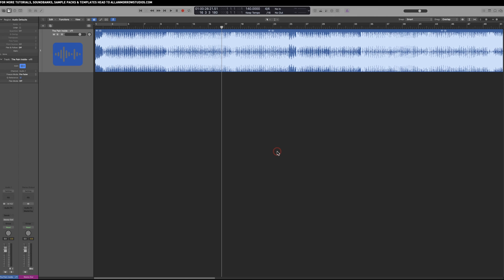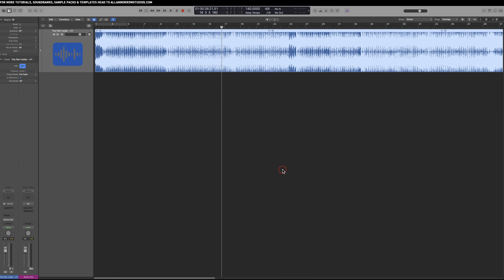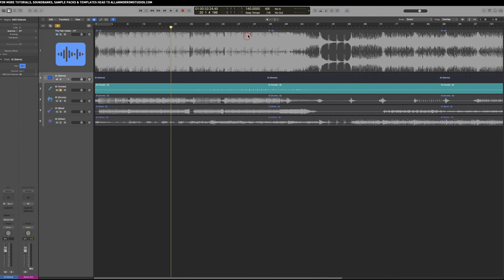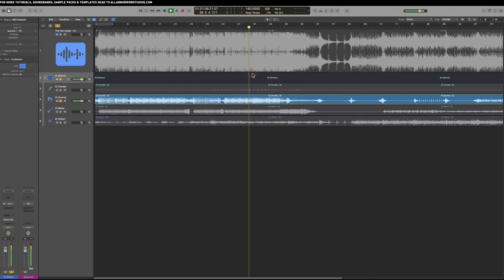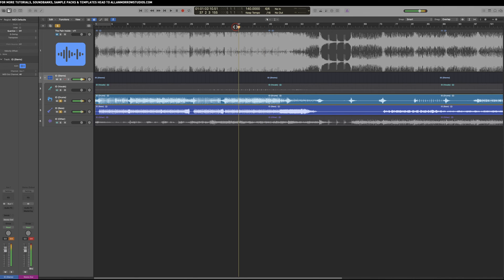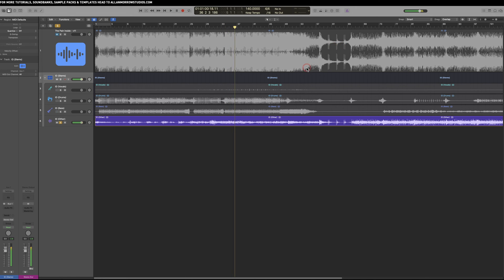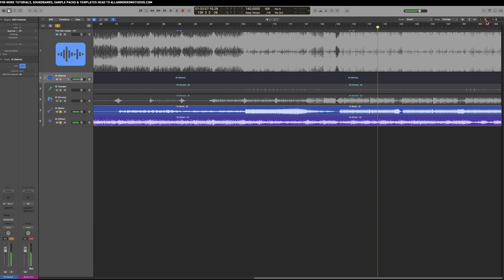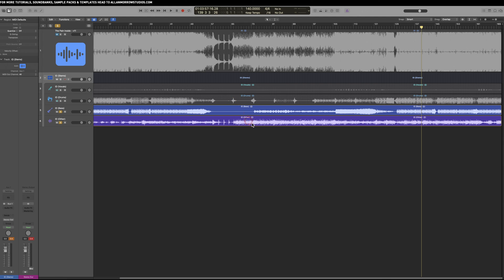Logic Pro Stem Splitter For Better Mixing & Referencing!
Exploring Logic Pro 11's Stem Splitter Feature as a Learning Tool:

Today, I delve into the new update of Logic Pro, specifically focusing on the Stem Splitter feature in Logic Pro 11. This feature allows users to isolate and extract different elements from a track, presenting a valuable opportunity for both creative exploration and educational purposes. In this blog post, we will walk through how to use the Stem Splitter feature and discuss its potential as a learning tool in music production.

Using Stem Splitter in Logic Pro 11:

I have imported a track that I am currently working on into Logic Pro 11 to demonstrate the Stem Splitter feature. By right-clicking on the track and selecting Stem Splitter from the processing options, you can choose to split the track into vocal, drums, bass, and other elements. This function enables you to analyze and manipulate individual components of the track for various purposes.

Analyzing Isolated Elements:

Upon splitting the track, you can listen to the isolated vocal chops, drums, bass, and other elements. This feature provides a unique opportunity to study the levels, clarity, and interactions between different components within a professional track. By comparing the separated elements to the original track, you can identify nuances and gain insights into sound production techniques.

Learning from the Differences:

As you listen to the separated elements, you may notice variations in clarity and tone compared to the original track. Despite minor imperfections such as slight distortions, the Stem Splitter feature offers a valuable platform for learning about sound engineering. By experimenting with the levels and relationships between elements like kick and bass, you can enhance your understanding of mixing and production processes.

Enhancing Learning and Referencing:

Utilizing the Stem Splitter feature as a reference tool can streamline your learning process in music production. Instead of relying on full tracks as references, isolating specific elements allows for focused analysis and comparison. Whether exploring synth parts, evaluating drum patterns, or balancing kick and lead elements, the Stem Splitter simplifies the learning experience by providing targeted insights.

Utilizing Stem Splitter for Creative Exploration:

While the Stem Splitter feature may not offer flawless isolation of elements, it presents a promising foundation for future improvements. Despite transitioning predominantly to Ableton, the educational value and creative potential of Logic Pro 11's Stem Splitter make it a tool worth revisiting. As advancements are made, this feature is likely to become even more refined and beneficial for music producers.

If you have explored Logic Pro 11's Stem Splitter feature or plan to use it for your projects, share your thoughts and experiences in the comments below. The evolving capabilities of this tool hold great promise for enhancing music production workflows and learning opportunities.

🔴 FACEBOOK PRODUCTION GROUP (Studio Tips, Tutorials, Production Discussions & More)
⚫ TWITTER (Studio Tips, Tutorials, Production Discussions & More)
🔴 INSTAGRAM (Studio Tips, Tutorials & More)